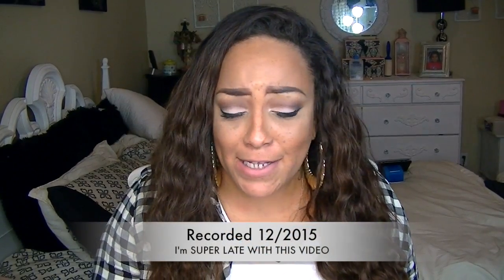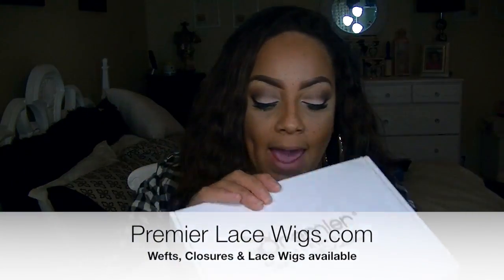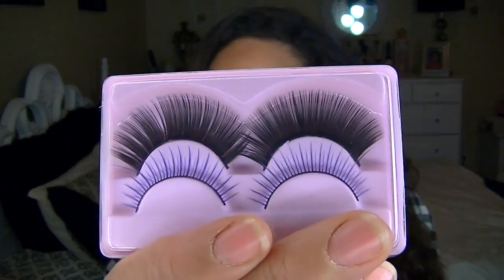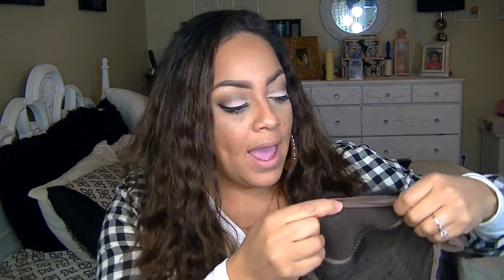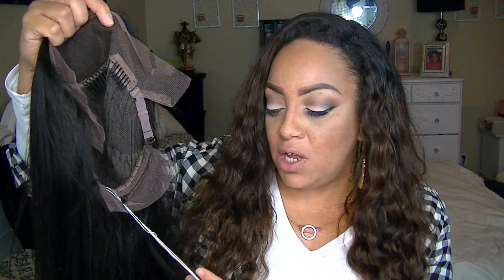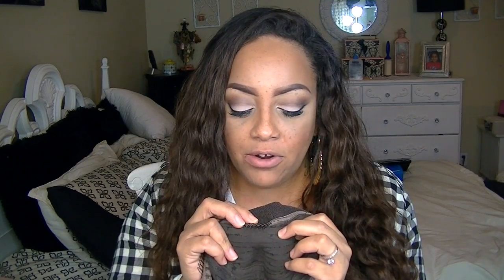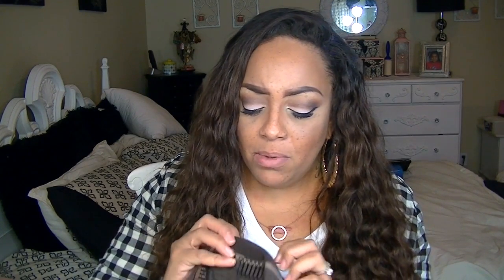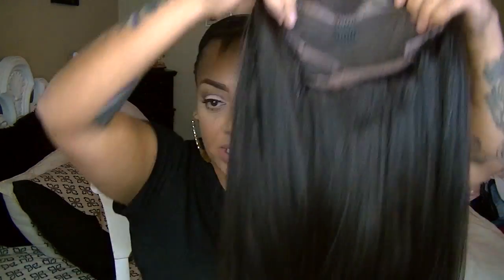SUPER SLEEK & FLEEK Premier Lace Wigs LONG OVER DUE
For one of the best lace wigs out!